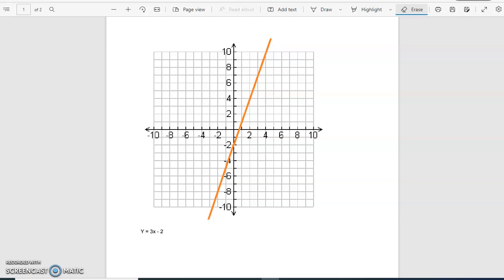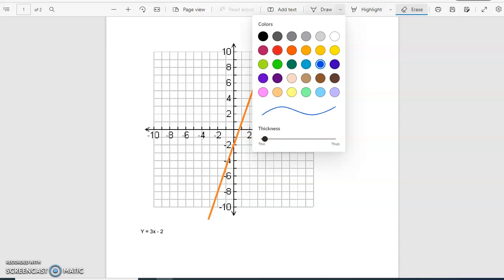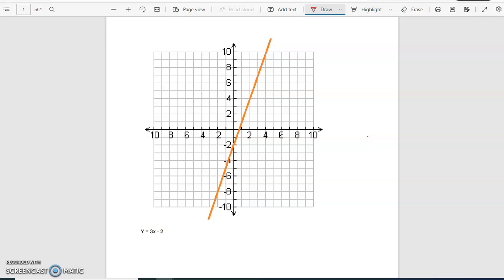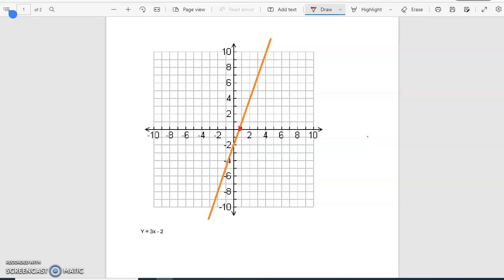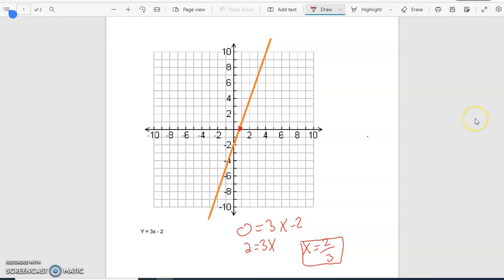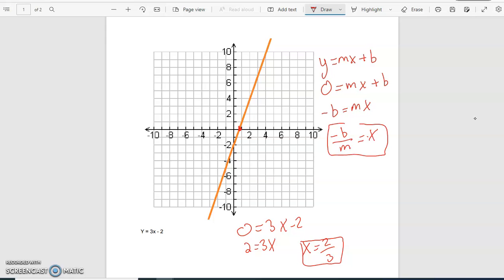Line X Intercept